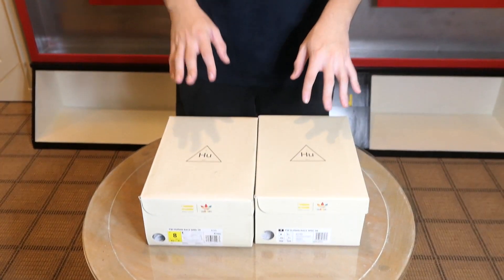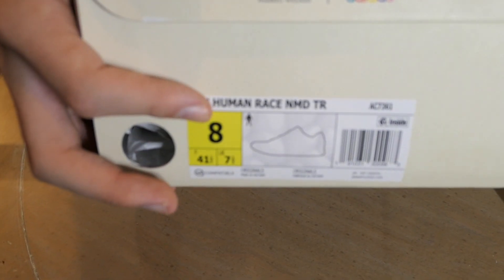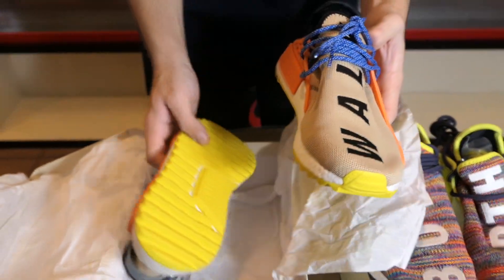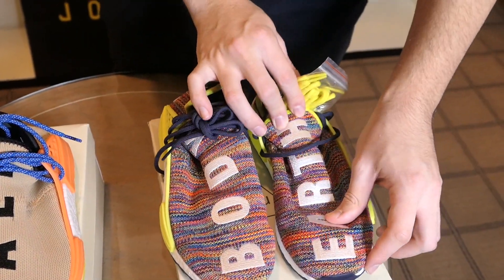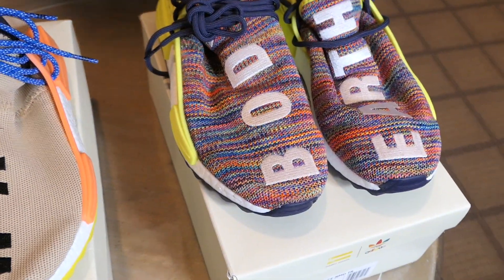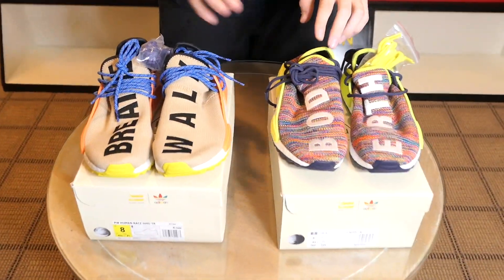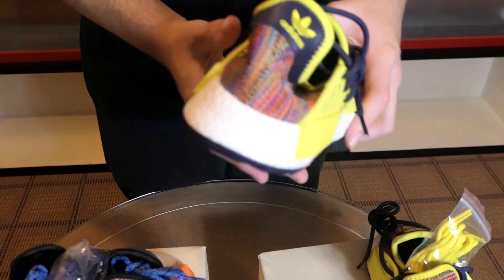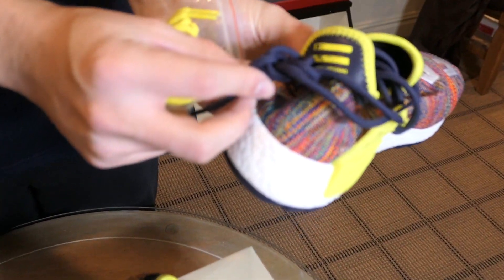Adidas Human Race NMD Pharell Unboxing + Review!! *Watch to Authenticate and Legit Check!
Copped the Adidas Human Race NMDs in both the Multi-Color and the Pale Nude Colorways for RETAIL! Discuss the Resale Value of the recently released and highly coveted/limited BBC, NERD, & Chanel Human Races! Copped both a domestic pair and a foreign pair to be able to distinguish the differences between them. From watching this video you should also be able to Legit Check and Authenticate real pairs from any unauthorized/fakes.
Follow the IGs @zbkicks_ @egzon_zbkicks